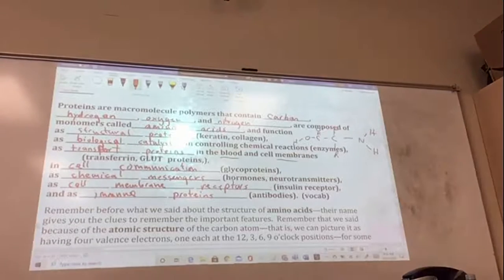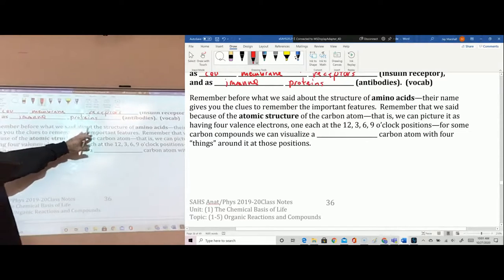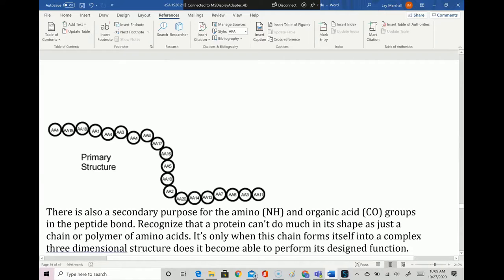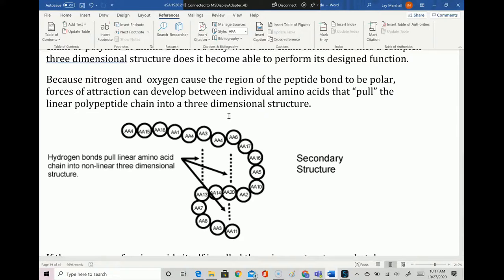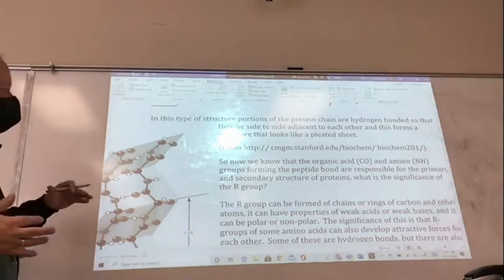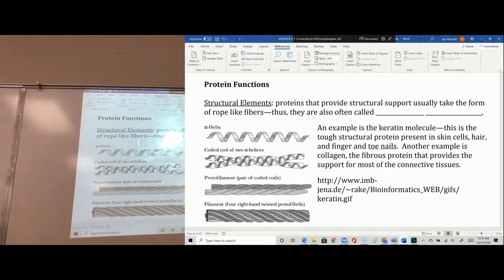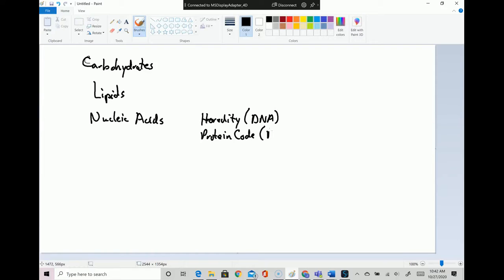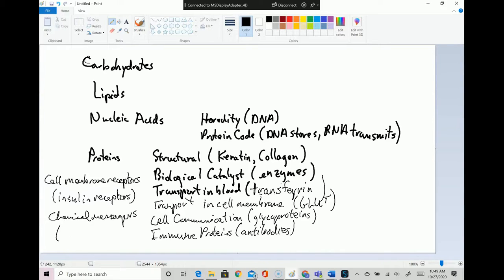Anatomy and Physiology (1-5) Organic Reactions and Compounds-g